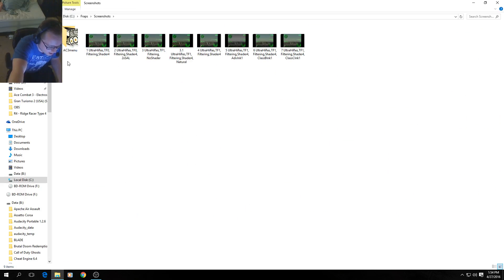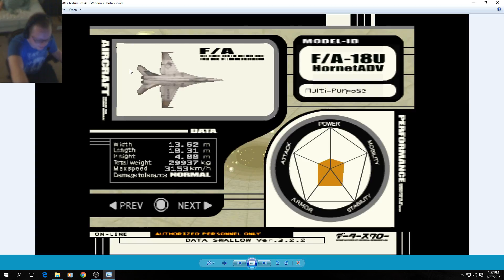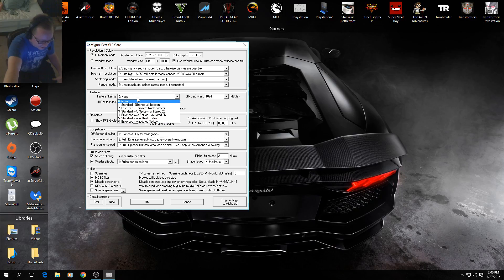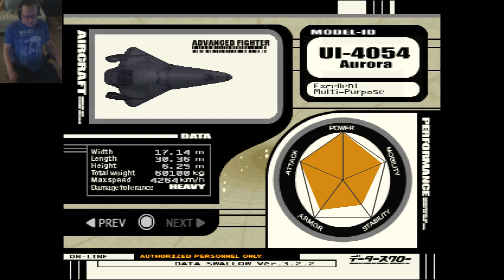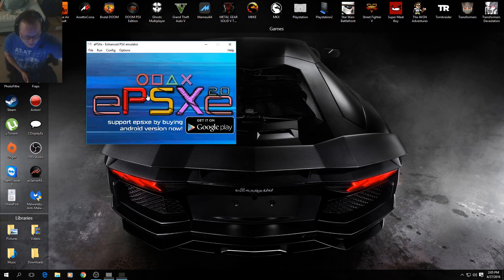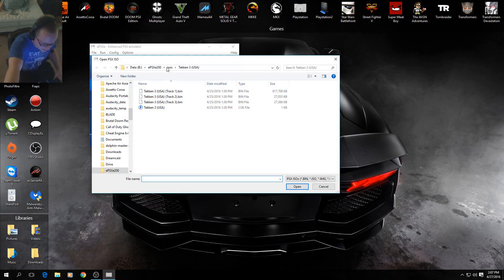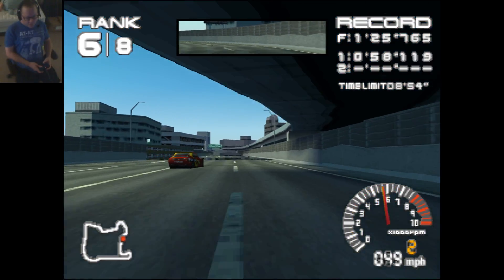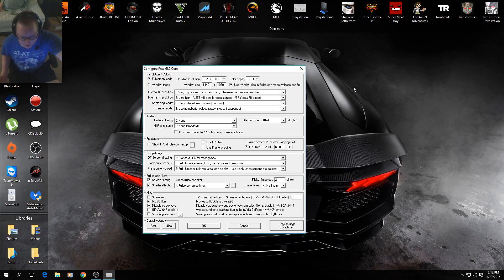epsxe 2.0 - Best Graphics Settings In Depth 1080p60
Skip to 4:45 if you just want the settings.
If you want to emulate the Sony Playstation graphics with no compromise on quality or authenticity, I think these are the best settings for a 1920x1080 display. I put in a lot of testing and used careful side by side screenshot comparisons to come to these settings. Here's the Natural Full screen shader I use. Follow the link to my Google Drive, then at the top you'll see it says Natural in bold, right click that or the little black arrow to open a drop down window, then select Download to get it, then extract it into your epsxe/shaders folder
To apply the shader. Open ePSXe and got to Config/Video/ and then under Shader effects: there's the 3 dots like this ... click the dots to navigate to the Natural folder and you'll want to select 5: GLSlang files (gpuPeteOGL2.slv/slf) for shader effects.